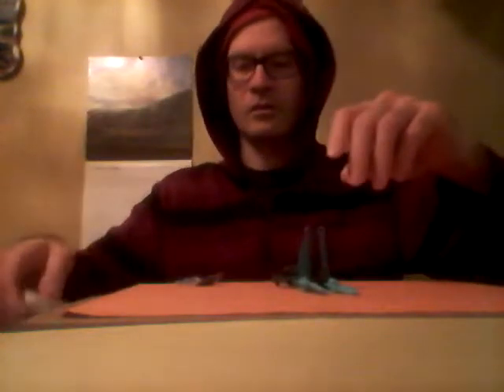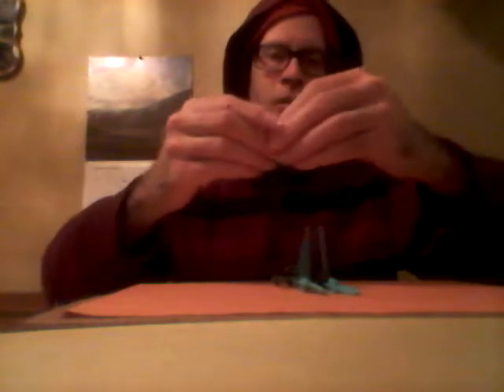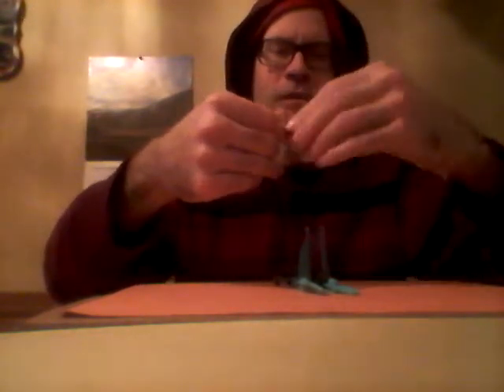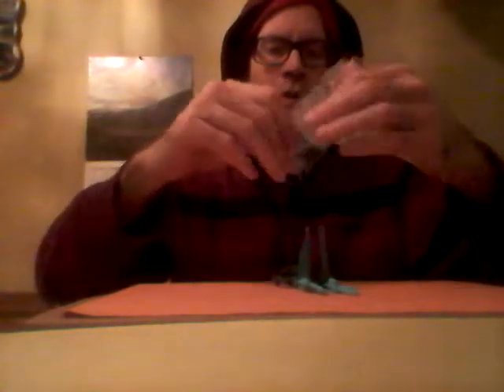Kinder Egg 365 Day #11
Today I open the top half of the family pack!!!